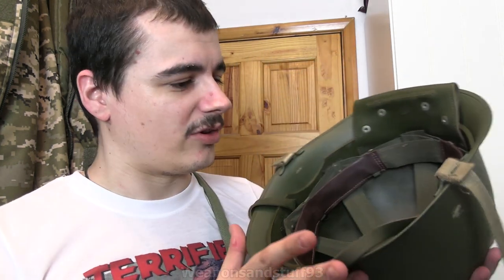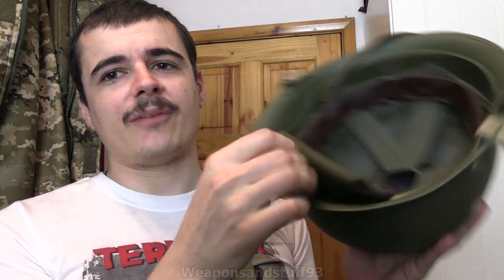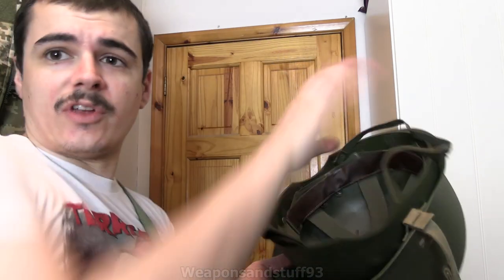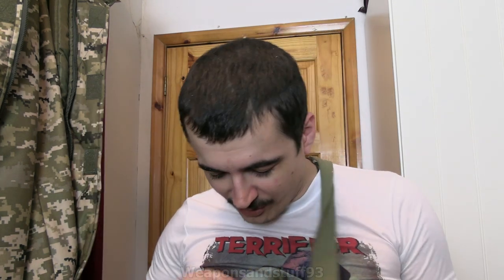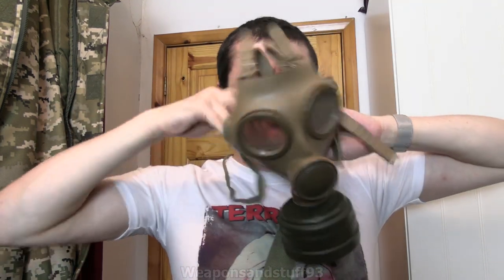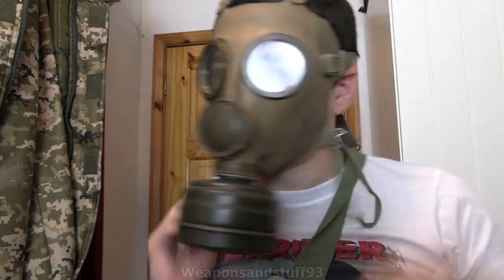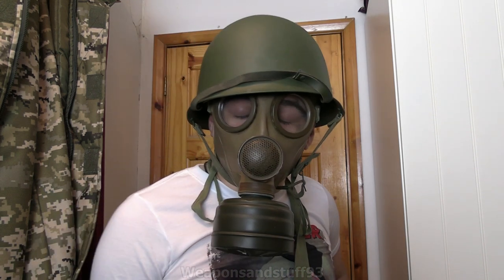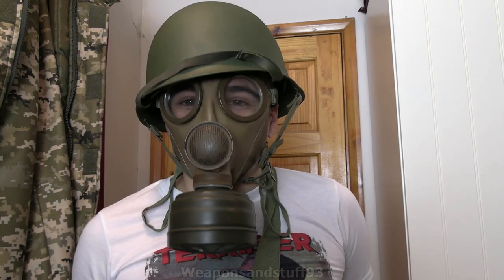French M51 Helmet with liner and a M51 Gas Mask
French M51 Helmet with liner and a M51 Gas Mask, this is an update on the previous M51 helmet now it has the modernised liner installed in it. The liner can be worn without the helmet for light head protection from bumps and scrapes and with the helmet for very basic ballistic and shrapnel protection.
Again the Modele 1951 is a American M1 clone with a few minor differences, being an unlicensed copy.